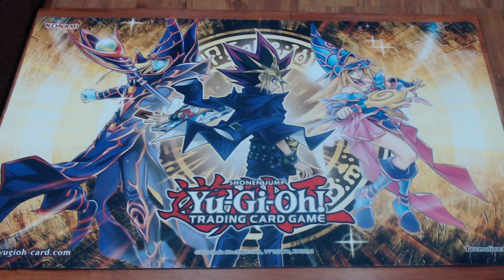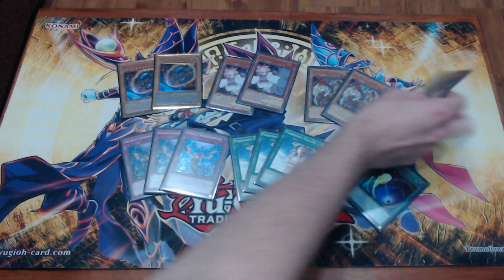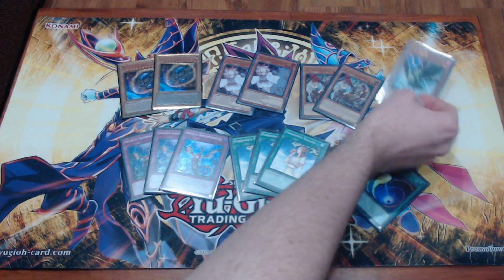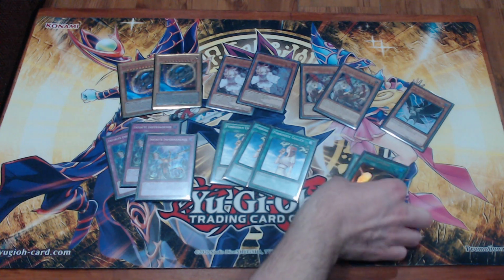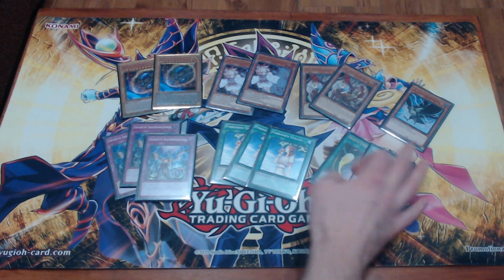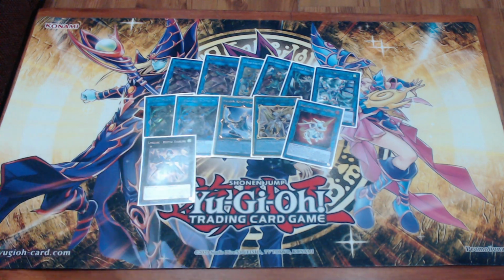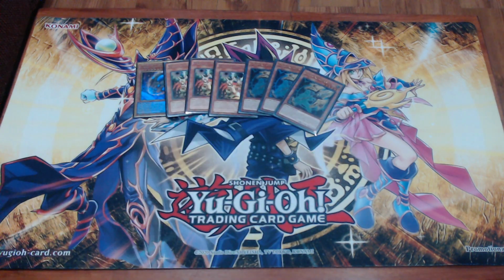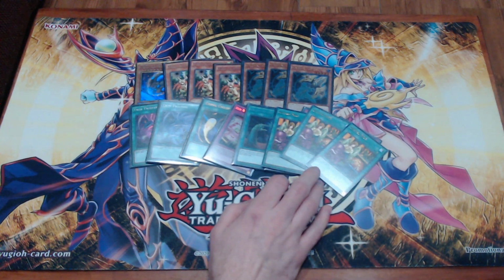TriBrigade Lyrilusc 1st Place Win a Mat Tournament Deck Profile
Tri-Brigade lyrilusc is a top contender this format. Being able to consistently put up strong boards going first and having arguably the strongest going 2nd engine of any deck this format, bird-up is still great. Not much to say that hasn't been said already, bird best deck.

Twitch.tv/wewladdtv